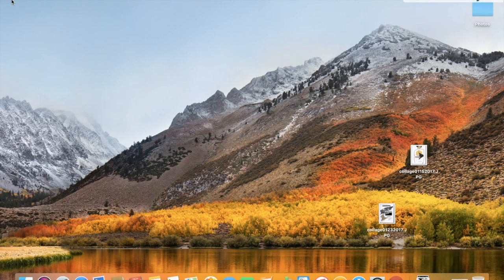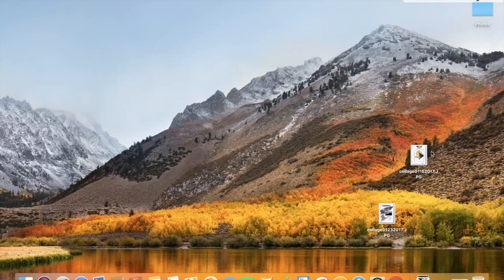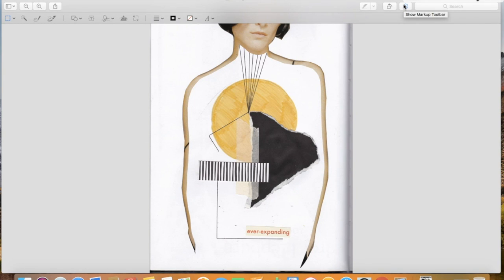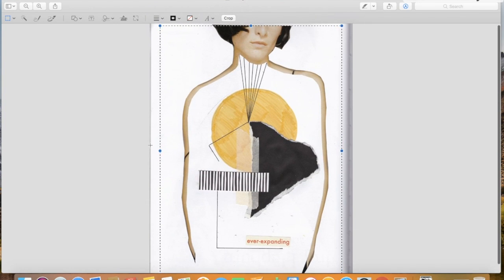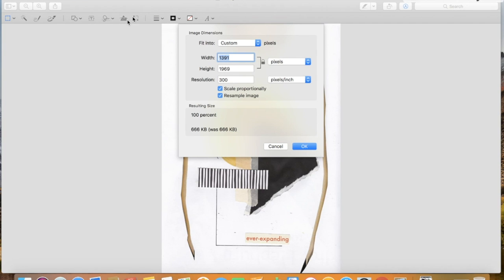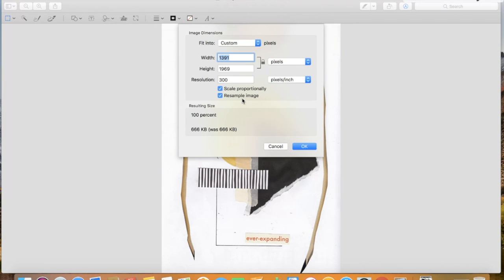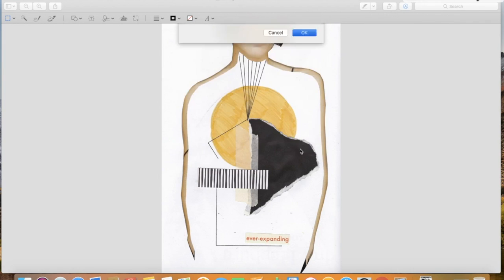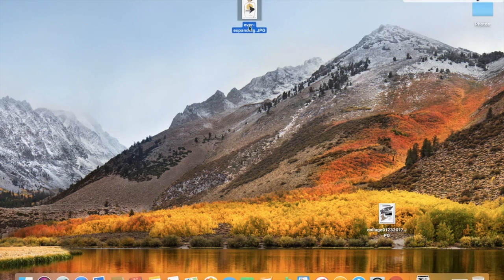Crop, Resize, Rename in Preview Application